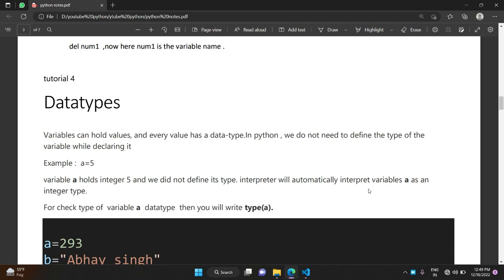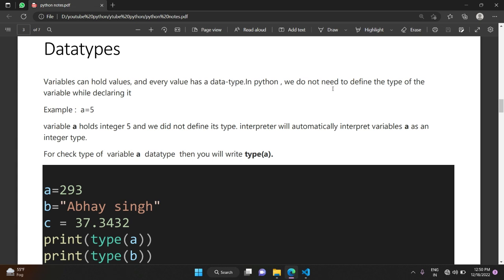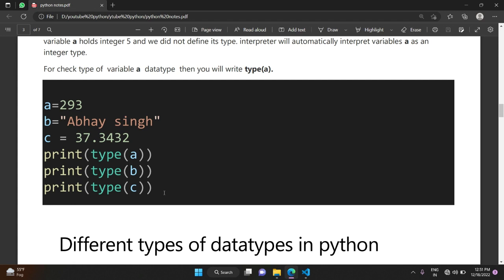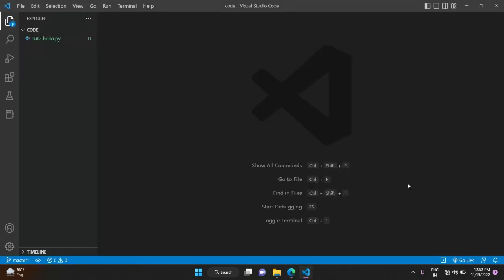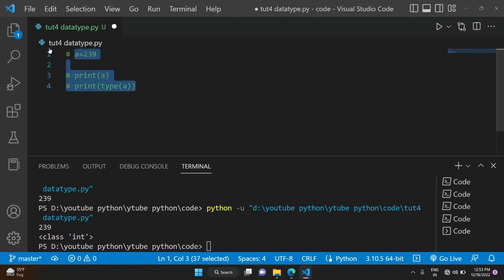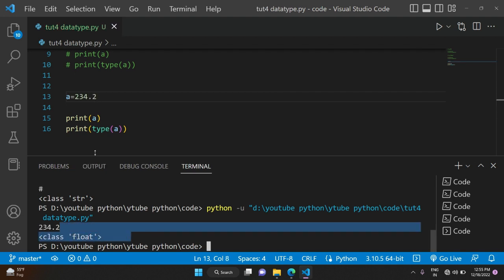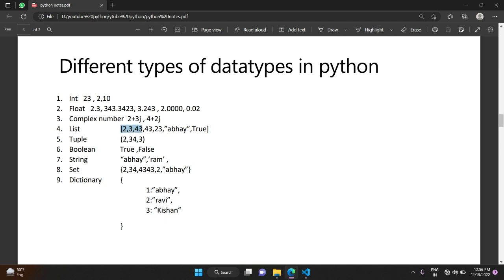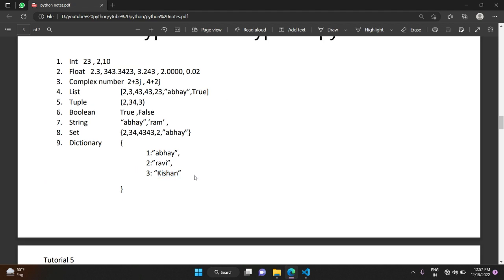Datatypes of python ,type of datatypes in python :Tutorial 4 (Brain Power)